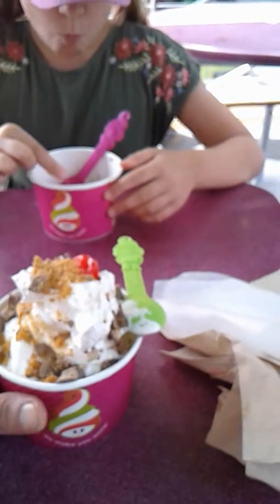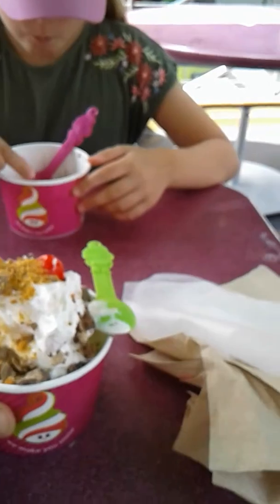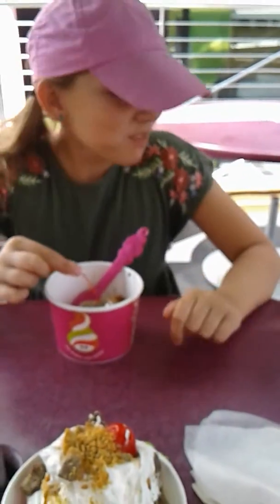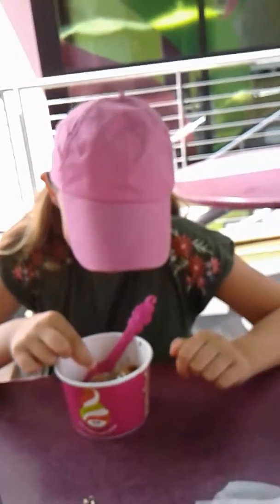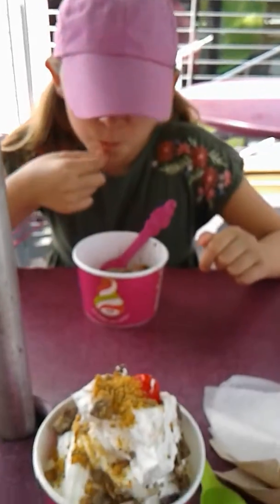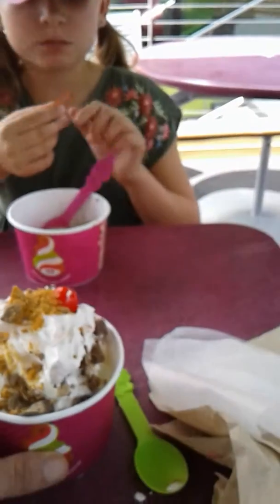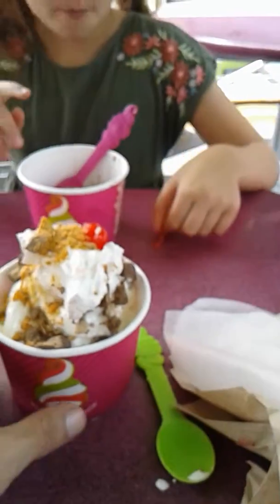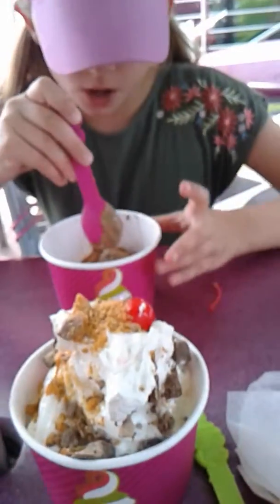We Ate Frozen Yogurt At Menchies Restaurants In Orlando Florida Universal Studios Orlando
new funny videos try not to laugh restaurants in orlando florida universal studios orlando citywalk orlando restaurants reviews menchies serves frozen yogurt ice cream with toppings like butterfingers and reeses peanut butter cups perfect for families who travel on vacation